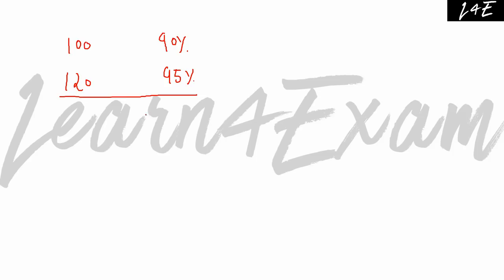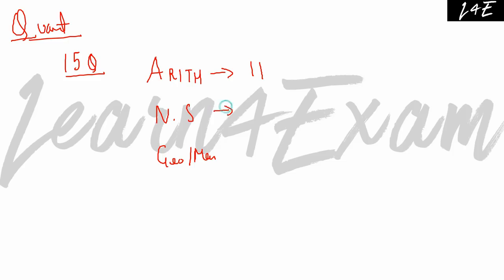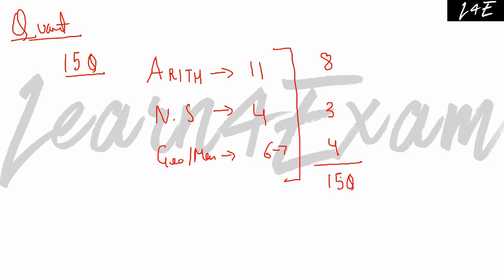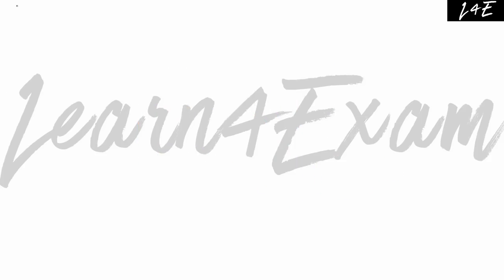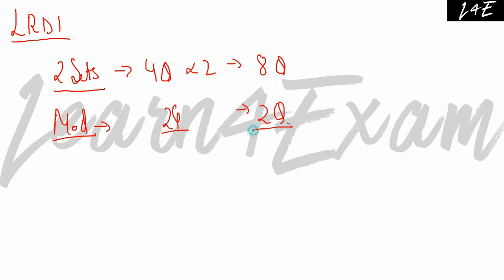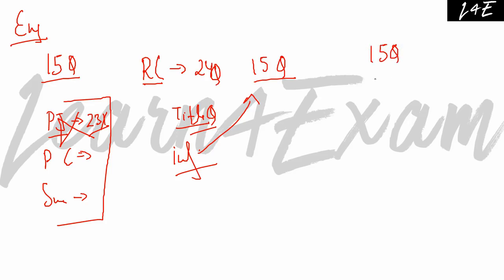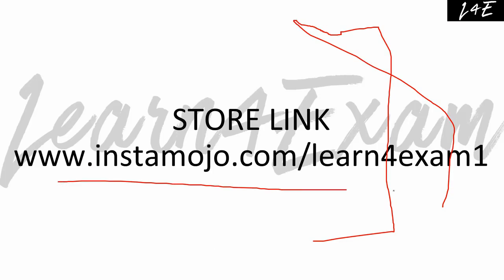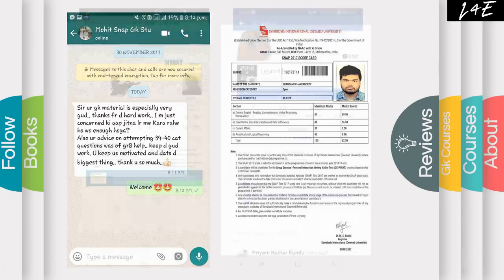SCORE 90-95%TILE IN CAT EXAM IN ONE MONTH [MUST DO THESE EASY AND IMPORTANT TOPICS]